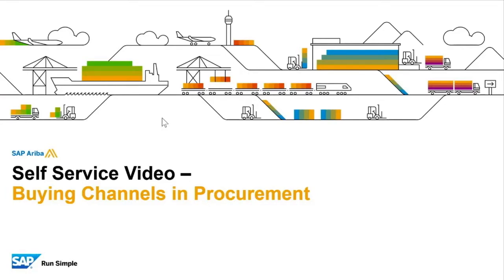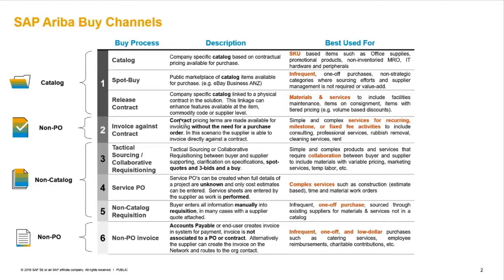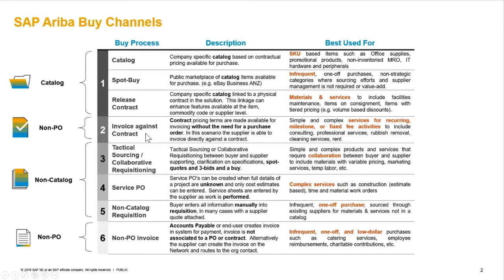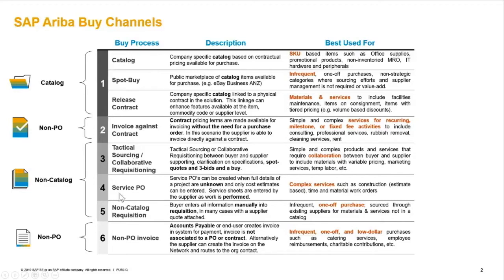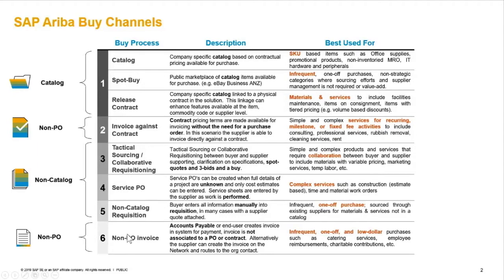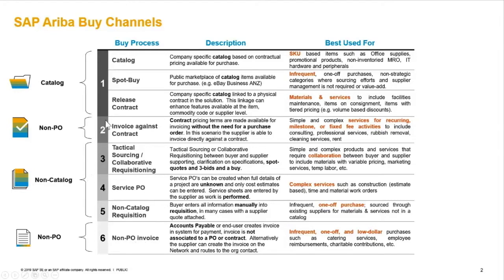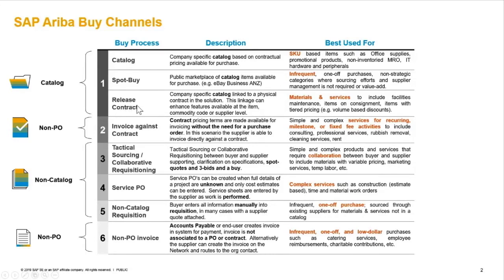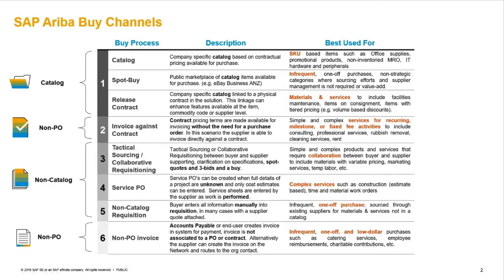Buying Channels in Procurement